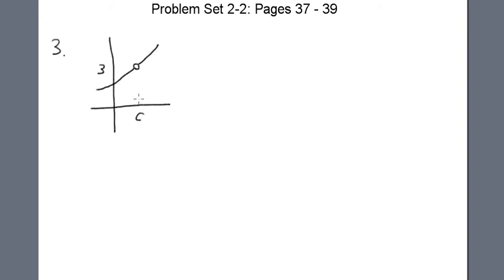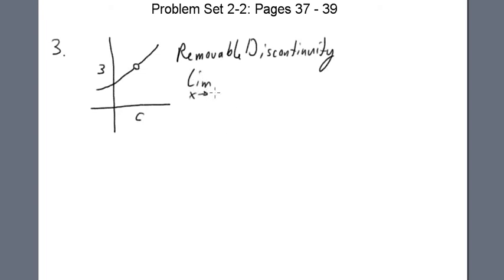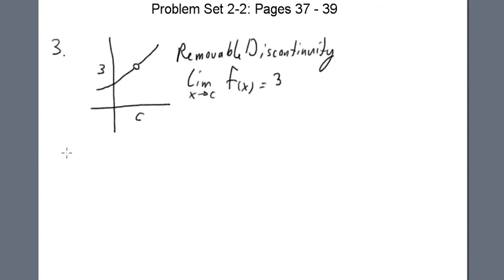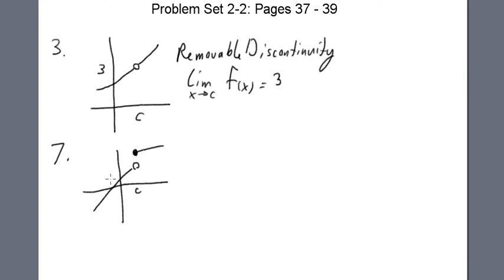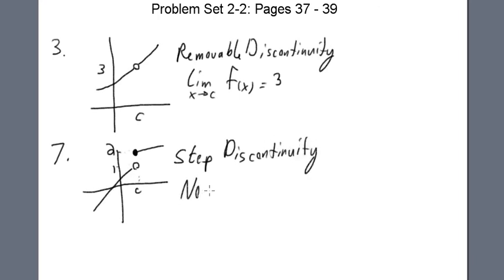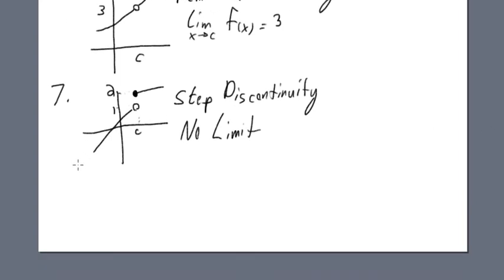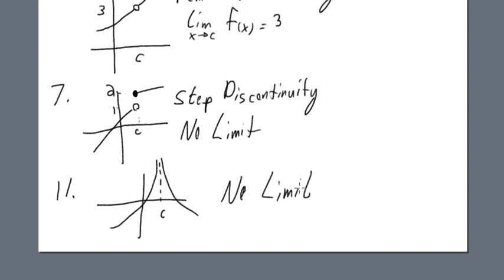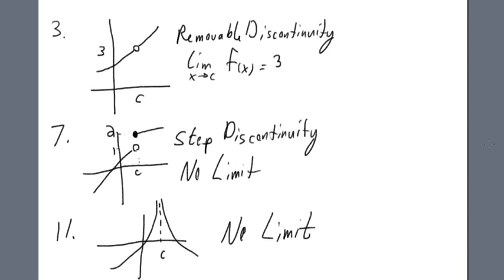Lesson 2 2 Problem Set 2 2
Graphical and Algebraic Approaches to the Definition of Limit